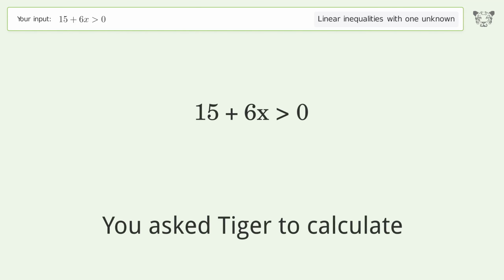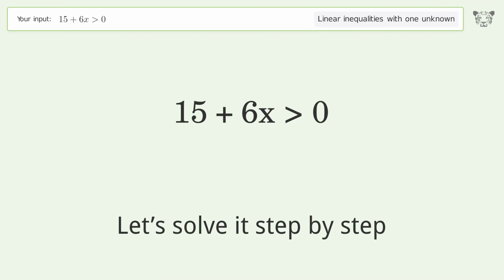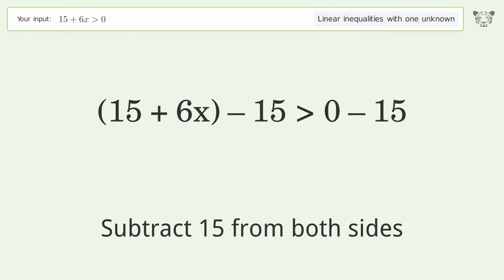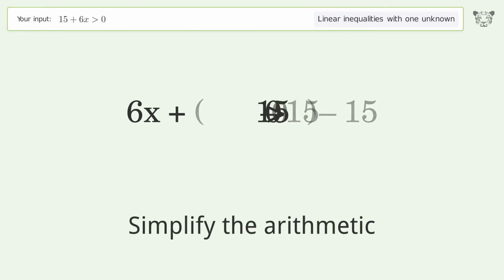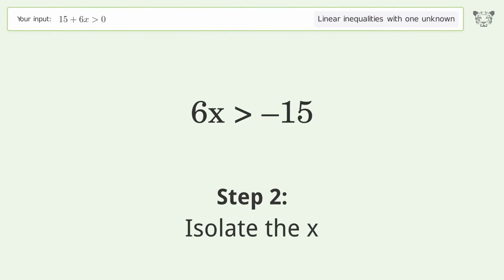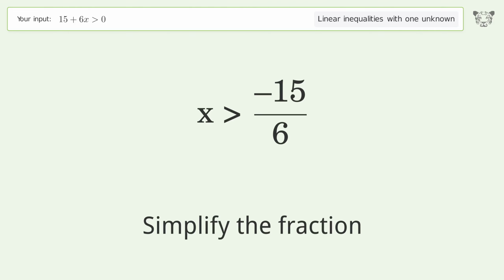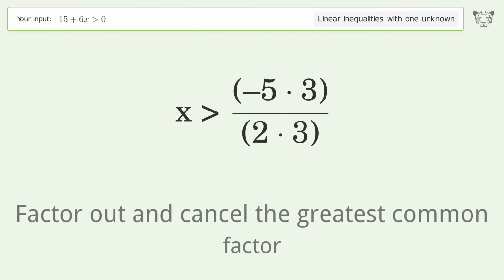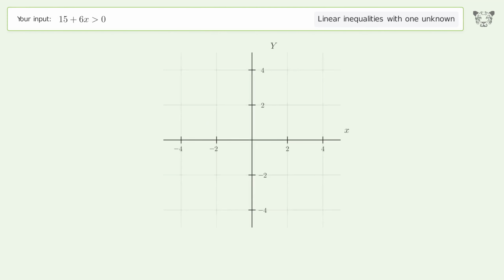Solving Linear Inequalities: 15+6x is Greater Than 0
Struggling with 15+6x is Greater Than 0? Watch our step-by-step video on Tiger Algebra to master this linear inequality effortlessly. Also, check out for more tips and tricks